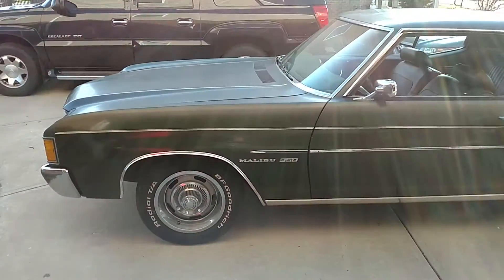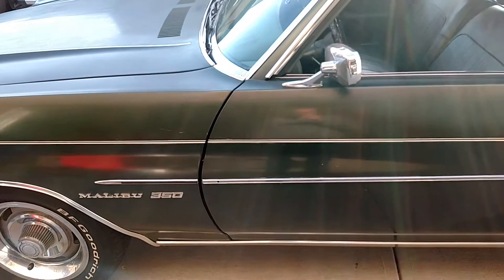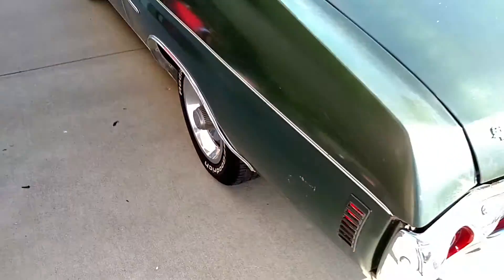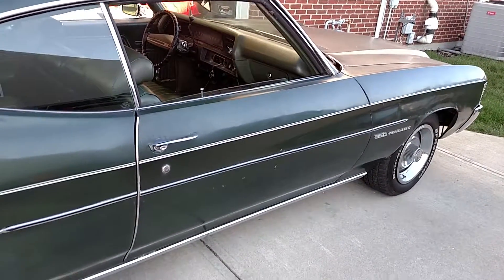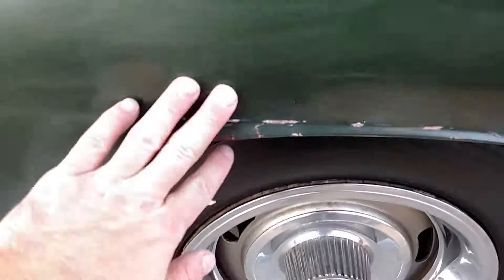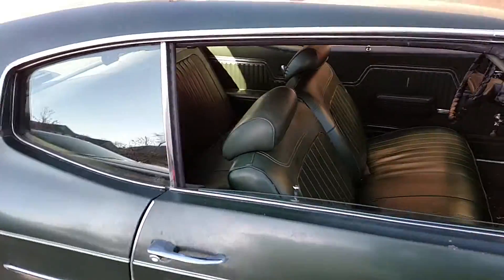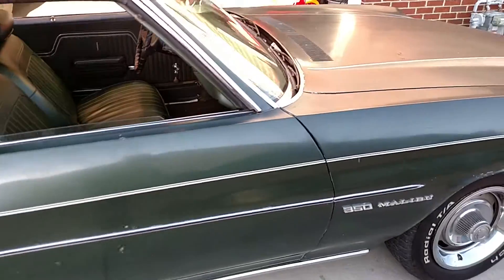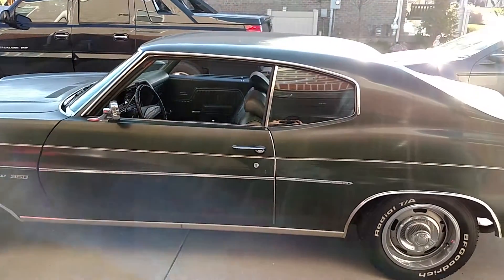1972 Chevelle Project